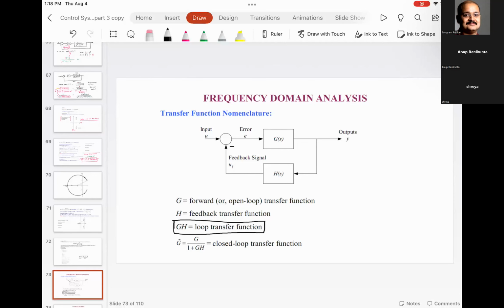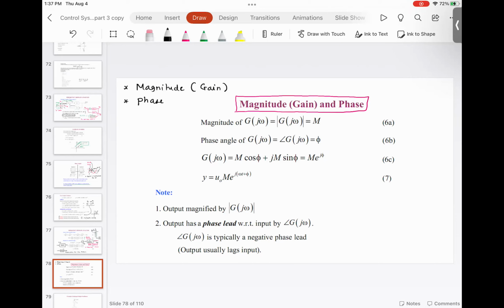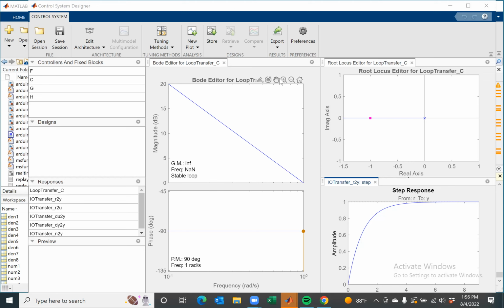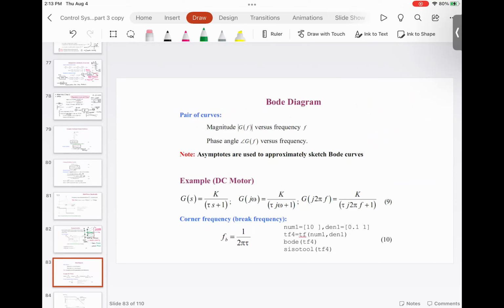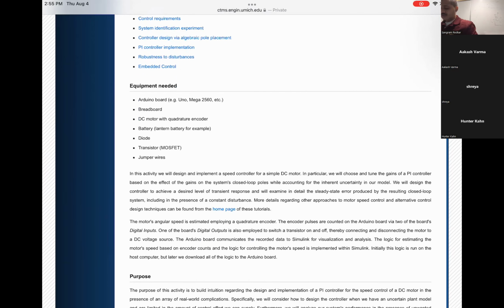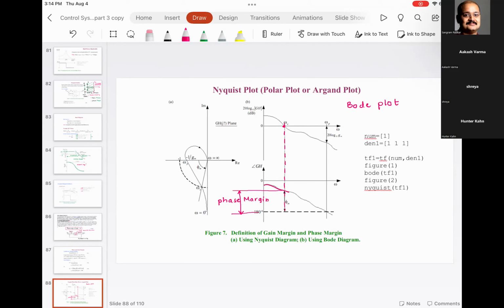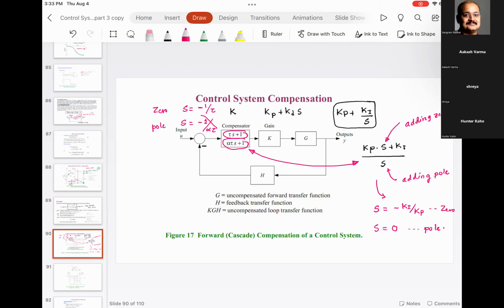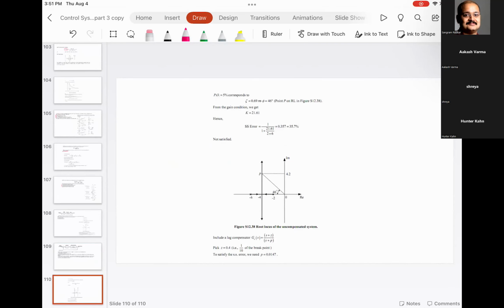EGR550 lecture 9